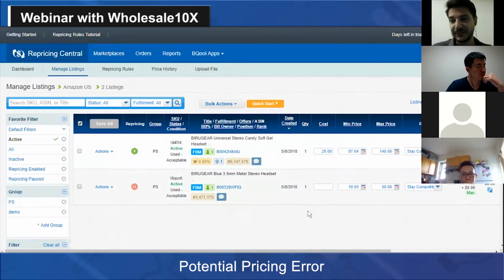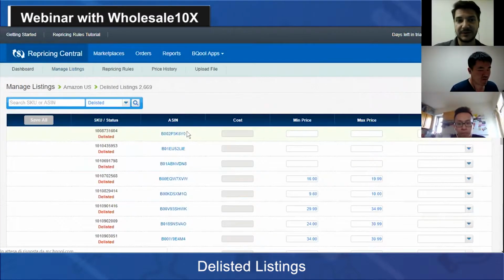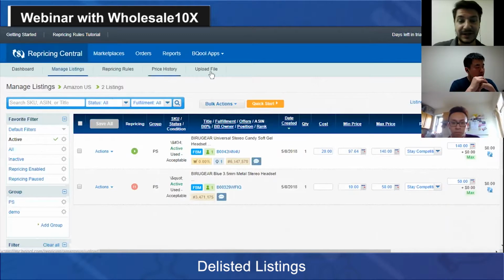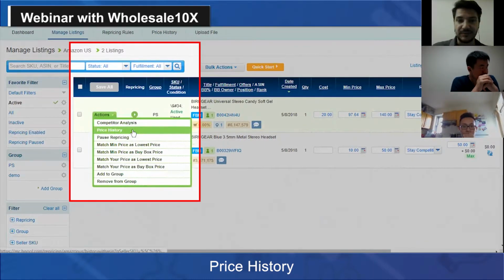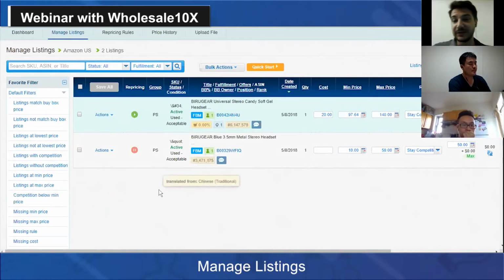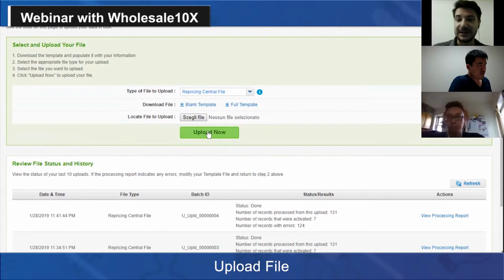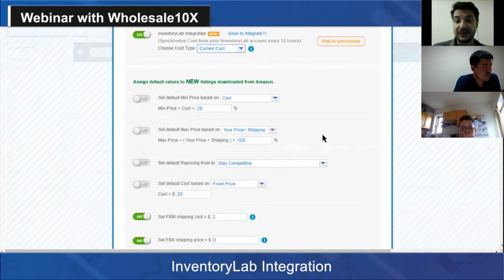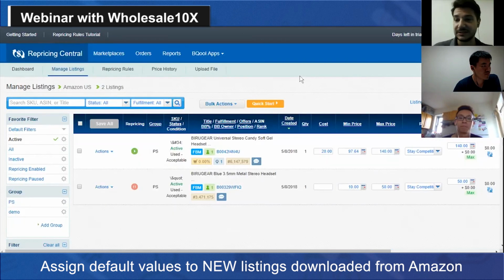BQool Webinar with Wholesale10X | Part 04 - Repricing Central Overview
🎥 BQool Webinar with Wholesale10X

0:11 - Potential Pricing Error
1:05 - Delisted Listings
2:27 - Price History
3:17 - Competitor Analysis
4:13 - Filters
4:24 - Manage Listings
4:34 - Upload File
6:05 - General Settings
6:12 - InventroyLab Integration
6:45 - Assign default values to NEW listings downloaded from Amazon